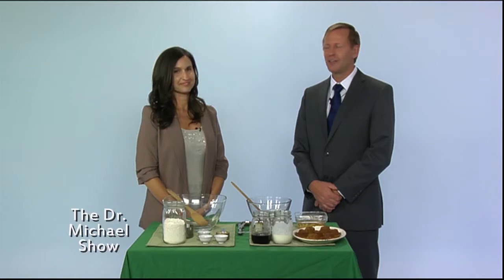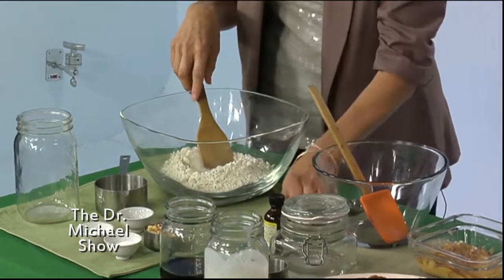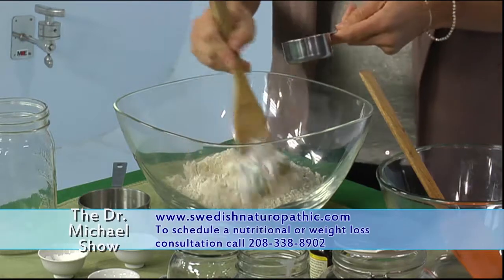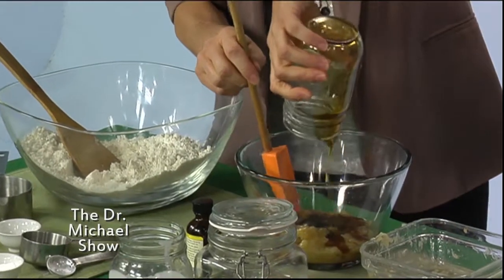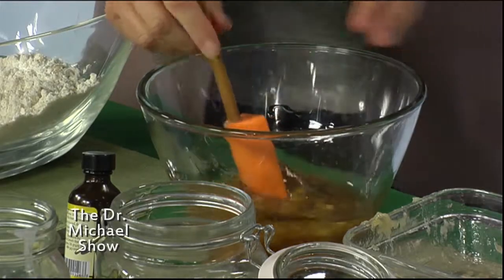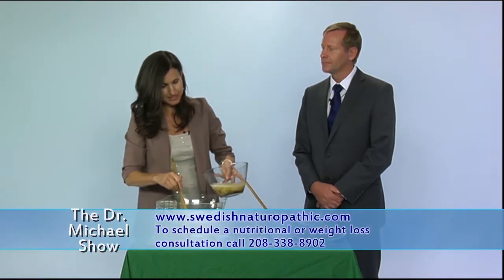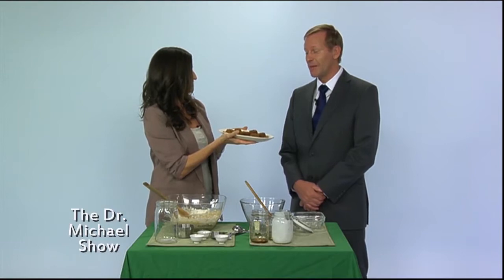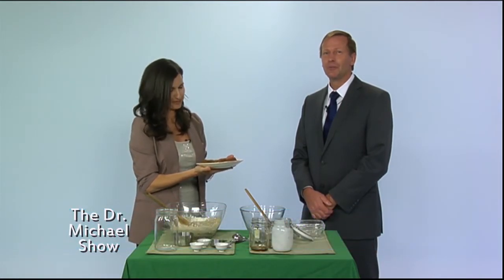The Dr. Michael Show: Gluten Free/Egg Free Banana Muffins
Cooking tips from The Dr. Michael Show!

Schedule your Nutritional IV or telephonic appointment here!